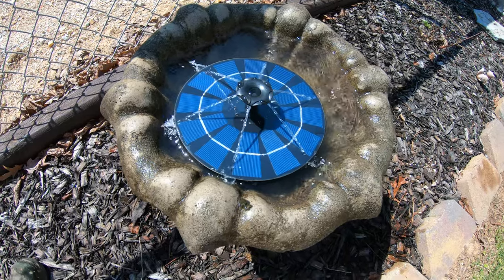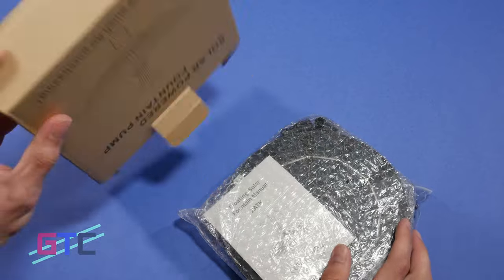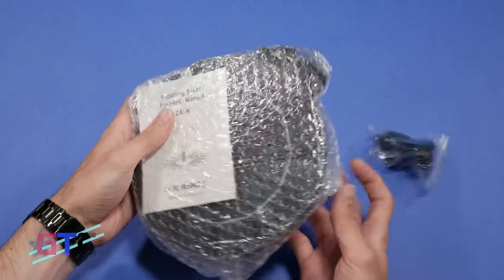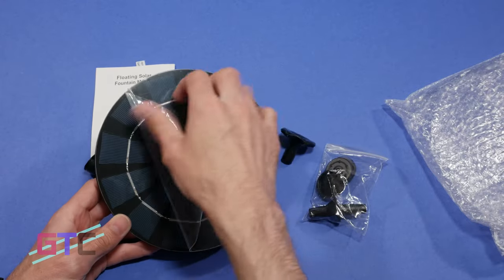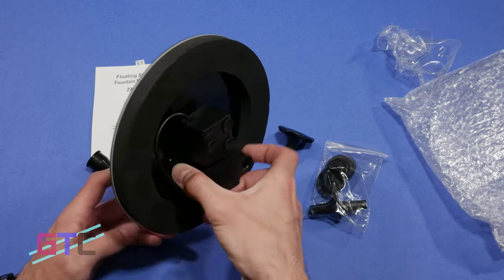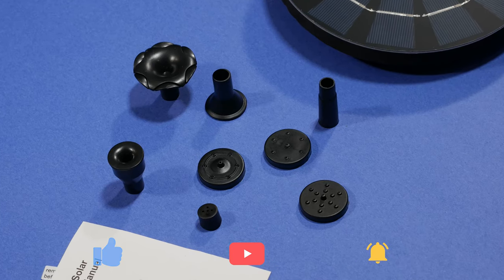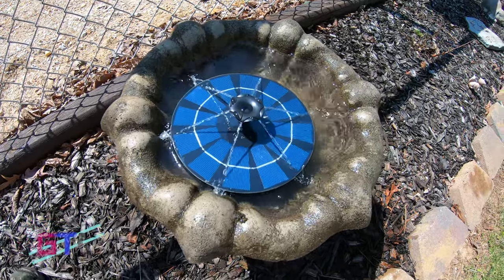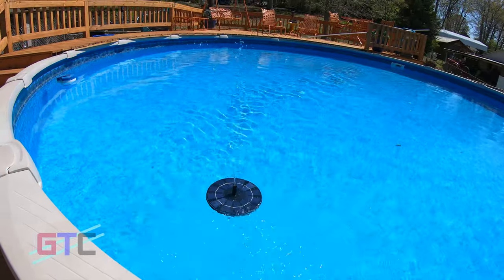Unboxing ZATK 2.5W Solar Fountain with 800mAh Battery : Good Tech Cheap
In this episode of Good Tech Cheap, Brad begins Unboxing ZATK 2.5W Solar Fountain with 800mAh Battery. A very cool device, and under $25, great for pools, bird baths, fish tanks!